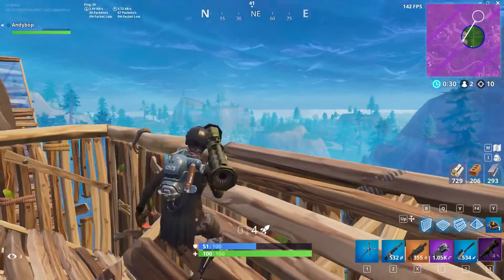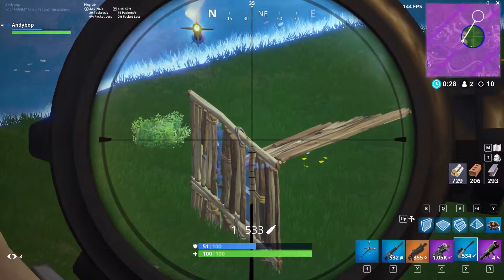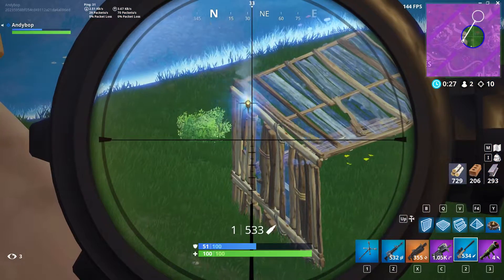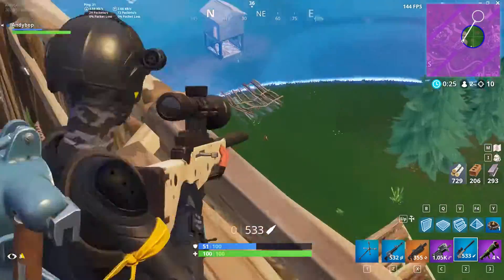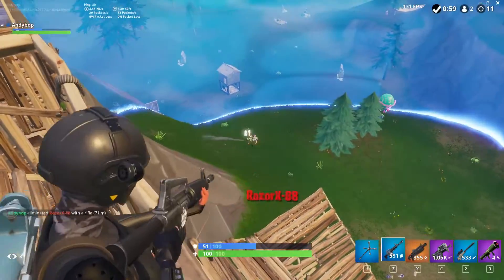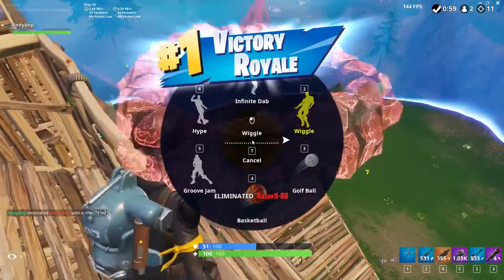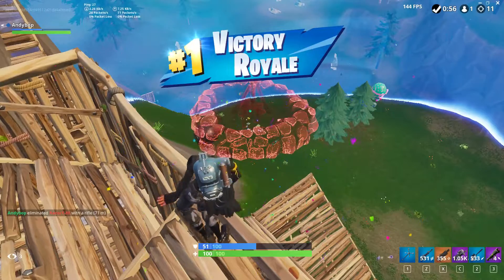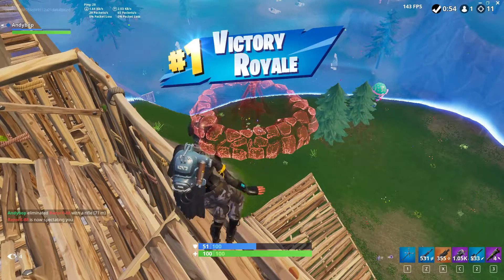What is a Hardware ID Ban and How Does It Work? (HWID BAN)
A video not talking about csgo, thanks TopHatPigeon for the idea!

Previous video! (How VAC Works In 56 Seconds!)

Song!
Outro: Dance With You - Myra Granberg (Instrumental Version)
Background: Lean Away - Da Tooby  (Instrumental Version)